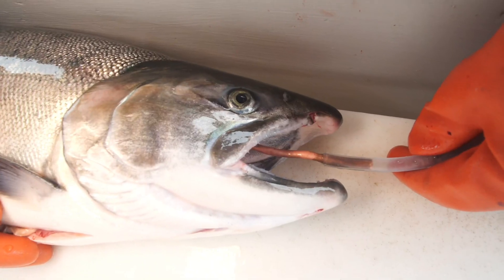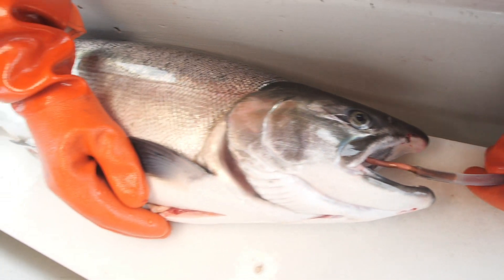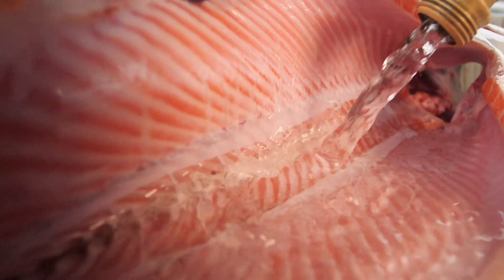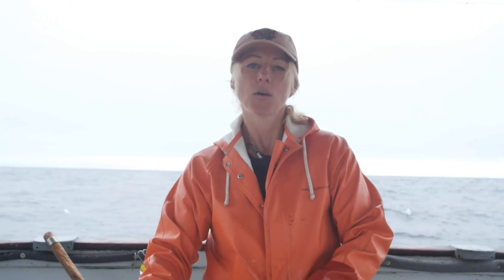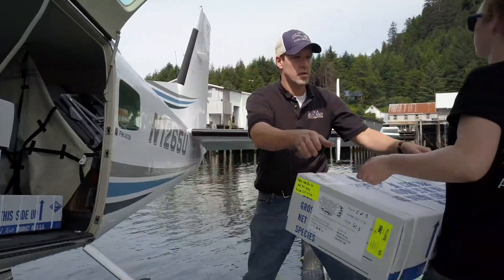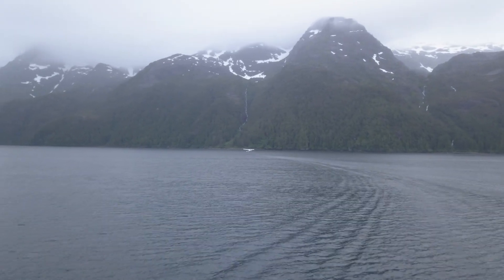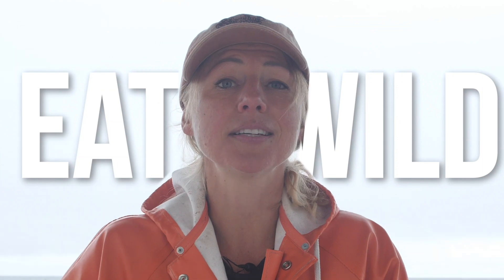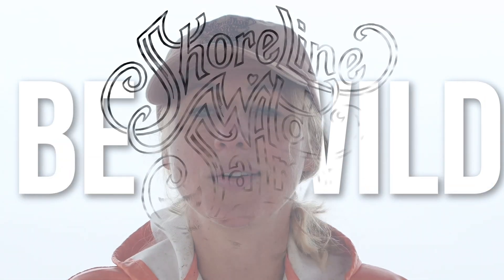Shoreline Wild Salmon: Committed to Quality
Sustainably fished on the coast of Southeast Alaska and handled one by one; you'll taste the quality of our wild Alaska salmon in every bite. Take a look at exactly how we handle each salmon that is hauled aboard for  our Shoreline Wild Salmon customers.